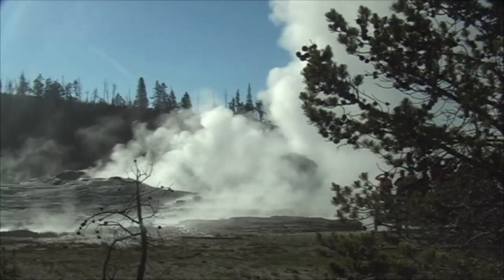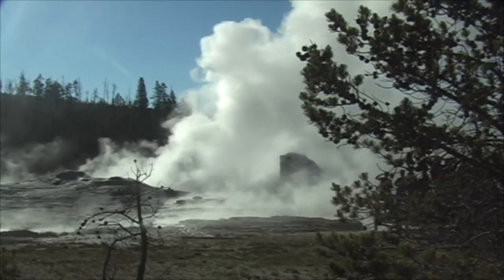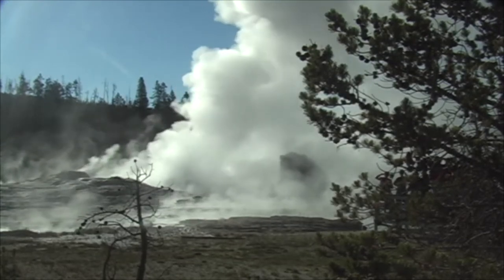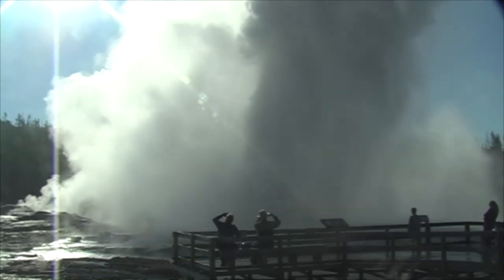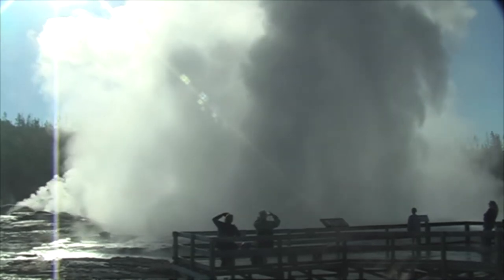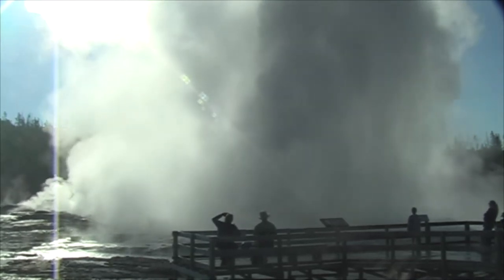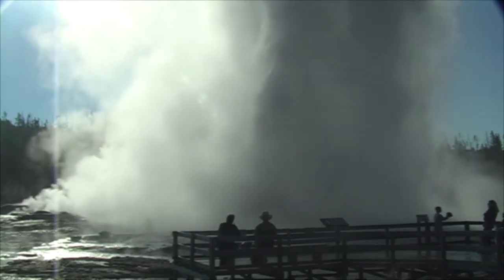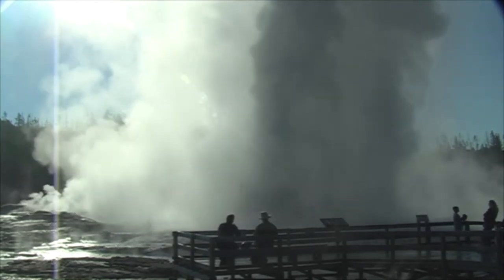Giant, Mastiff, and Catfish Geysers, July 18, 2007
Fromt the start of the hot period.  I've been present for three eruptions of Mastiff, but this is the only one I was actually able to see.

Video by David Schwarz

Feather Vent start: 0:29
Mastiff start: 8:45
Giant start: 11:09
Catfish start: 12:40 (behind trees)
Better view of Catfish: 13:20